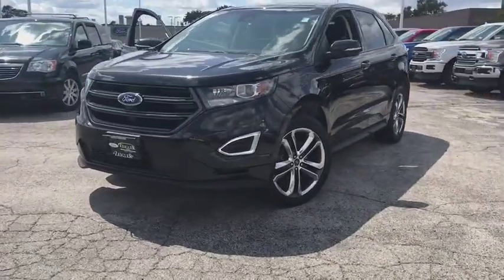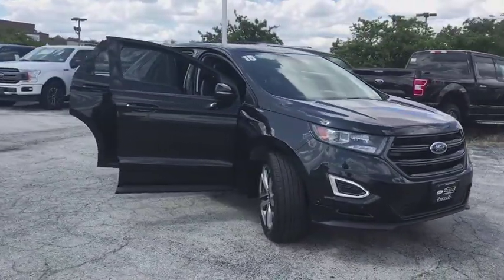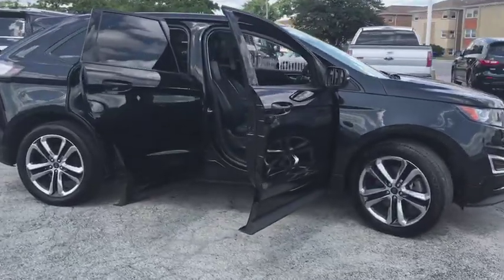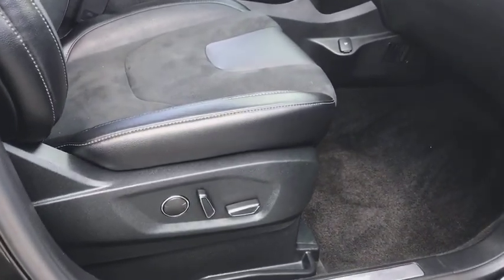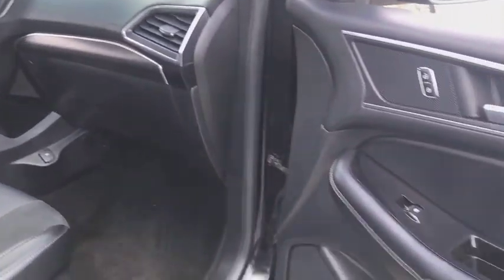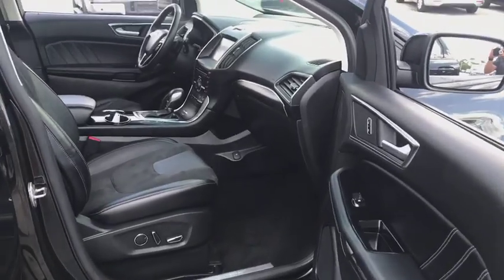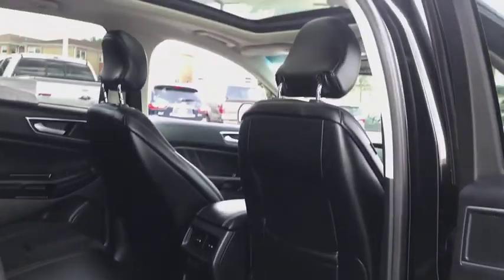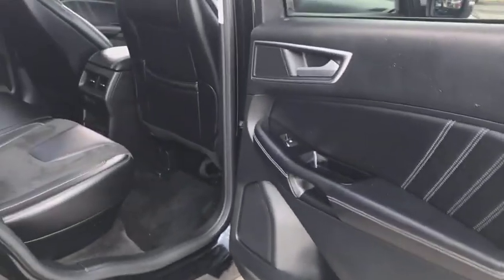2015 Ford Edge North Riverside, Oak Lawn, Downers Grove, Chicago, Orland Park, IL 1812A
Tuxedo Black Metallic U 2015 Ford Edge available in North Riverside, Illinois at Ziegler Ford of North Riverside. Servicing the Oak Lawn, Downers Grove, Chicago, Orland Park, IL area.

Tuxedo Black Metallic 2015 Ford Edge Sport AWD 6-Speed Automatic 2.7L V6 Edge Sport, 4D Sport Utility, 2.7L V6, 6-Speed Automatic, AWD, Ebony w/Leather-Trimmed Heated Bucket Seats, 4-Wheel Disc Brakes, ABS brakes, Adaptive Cruise Control & Collision Warning, Air Conditioning, Auto-Dimming Driver's Sideview Mirror, Automatic temperature control, BLIS Blind Spot Information System, Brake assist, Cargo Accessory Package, Cargo Mat, Delay-off headlights, Driver's Assistance Package, Dual front impact airbags, Dual front side impact airbags, Electronic Stability Control, Emergency communication system, Exterior Parking Camera Rear, Four wheel independent suspension, Front anti-roll bar, Front dual zone A/C, Fully automatic headlights, Integrated SiriusXM Traffic & Travel Link, Interior Cargo Cover, Knee airbag, Low tire pressure warning, Memory seat, Navigation System, Occupant sensing airbag, Overhead airbag, Power Converter 110V Outlet, Power driver seat, Power steering, Power Tilt/Telescoping Steering Column w/Memory, Power windows, Radio: AM/FM Stereo w/Single CD/Navigation, Rear anti-roll bar, Rear Bumper Protector, Rear Parking Sensors, Rear window defroster, Remote keyless entry, Remote Start System, SiriusXM Radio, Steering wheel mounted audio controls, Technology Package, Traction control.brbrRecent Arrival!brbrAwards:br  * 2015 IIHS Top Safety Pick   * 2015 KBB.com Brand Image AwardsbrZeigler Ford of North Riverside in North Riverside, IL treats the needs of each individual customer with paramount concern. We know that you have high expectations, and as a car dealer we enjoy the challenge of meeting and exceeding those standards each and every time. Allow us to demonstrate our commitment to excellence!brbrReviews:brbr  * Sophisticated ride quality; room for five and their stuff; quality cabin materials; efficient base engine; powerful Sport model; many available technology features. Source: Edmundsbr  * The all new 2015 Ford Edge is taking crossovers to a whole new level. The SE, SEL, and Titanium models offer both the remarkable 2.0L EcoBoost engine gives you plenty of low-end torque for acceleration and passing, and the 3.5L Ti-VCT V6 for best in class power. The bold Edge Sport model makes use of a fiery 2.7L V6 EcoBoost engine to deliver tons of torque and power. A new SEL Appearance Package adds flair including eye-catching 20 inch wheels. Available in all-wheel drive or front-wheel drive, the Edge can help you maintain your cruising distance, change lanes and back out of parking spaces. The turbocharged, direct-injection 2.0L EcoBoost I-4 engine with 6-speed automatic transmission, helps the Edge deliver up to 30mpg hwy. Outside, aggressive front and rear fascias combine with a bold black grille, unique headlamp treatments, oval-shaped chrome exhaust tips and jaw-dropping 18-20inch alloy wheels to give any Edge the look that backs it all up. The Limited model is just one example of the interior luxury experienced in the new Edge. Available advanced technology like ultrasonic sensors detect vehicles and objects in your blind spots while a front-facing camera gives you a peek around corners at slow speeds. Available Enhanced Active Park Assist adds the ability for Edge to help you with perpendicular parking too. Utilizing the vehicles twelve ultrasonic sensors, Edge will scan for suitable parking spaces, and will assist in backing the vehicle into the spot. Source: The Manufacturer Summary